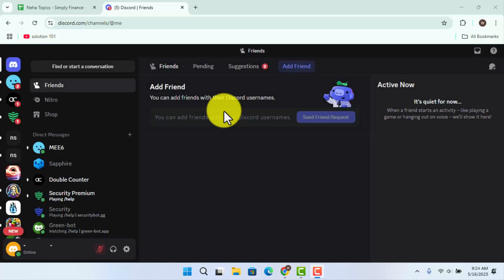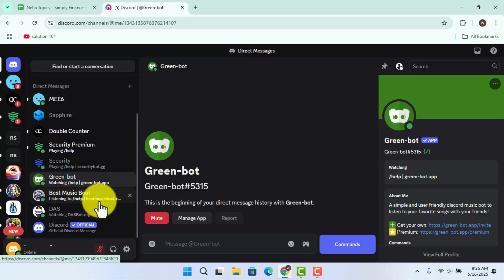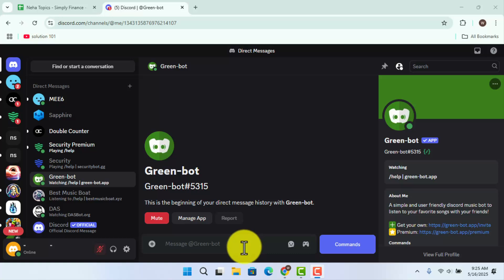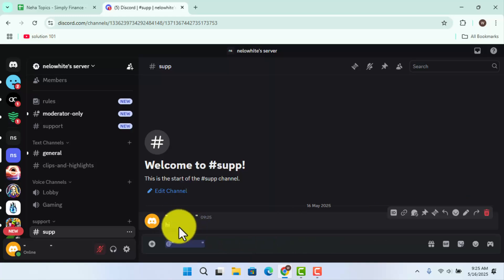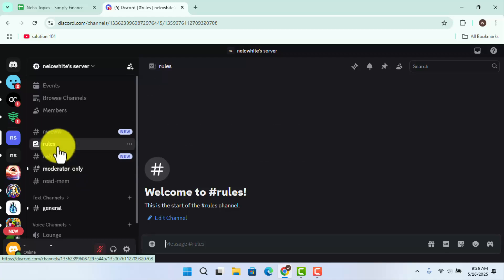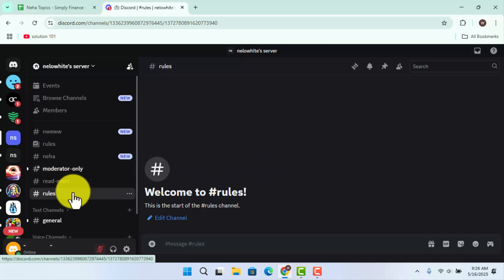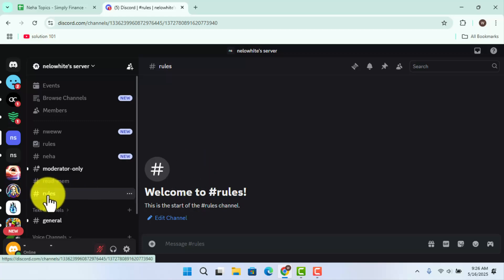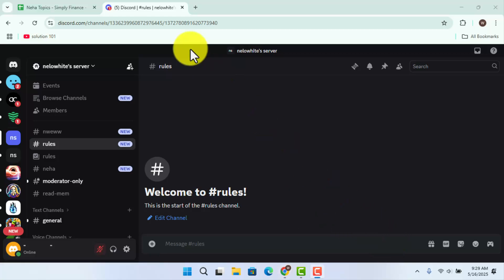How to Delete All Messages on Discord Clear Chat History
If you're trying to delete all messages or clear chat history on Discord, there are two main methods demonstrated in this video: manual deletion using keyboard shortcuts, and clearing an entire channel by duplicating and deleting the original. It's important to note that Discord doesn’t allow bulk deletion of messages through native tools for regular users, especially in private DMs, due to privacy and security policies. However, these workarounds can help you manage your server or personal chats more efficiently.

First, if you're clearing a personal or server chat manually, log into and open the conversation or server channel where the messages are located. Once in the chat, hold the Shift key on your keyboard. While holding Shift, hover over the messages you want to delete. A small trash bin (delete) icon will appear to the right of each message. Click on this bin icon while still holding Shift to bypass the confirmation dialog and delete the message directly. This method only allows for one message at a time but speeds up the process slightly.

For server owners or admins looking to wipe an entire channel’s history, the video outlines a more effective approach. Open the Discord server, right-click the channel you want to clear, and select 'Duplicate Channel.' Rename the duplicate if you wish, then click 'Create Channel.' After that, return to the original channel, click the three dots next to its name, and select 'Delete Channel.' Confirm the deletion by clicking 'Okay.' The newly duplicated channel retains the same permissions and settings but starts with a clean chat history.

This duplication method is the fastest way to 'reset' a server channel while keeping your original configurations intact. Just be cautious that this removes all previous messages permanently.

Timestamps:
0:00 Introduction
0:10 Logging into Discord and opening chat
0:29 Deleting messages manually with Shift key
0:49 Duplicating and deleting a channel to clear history
1:28 Conclusion